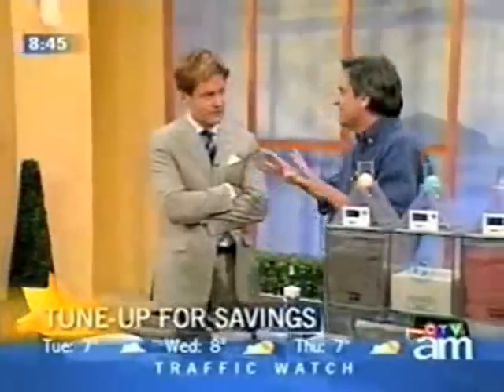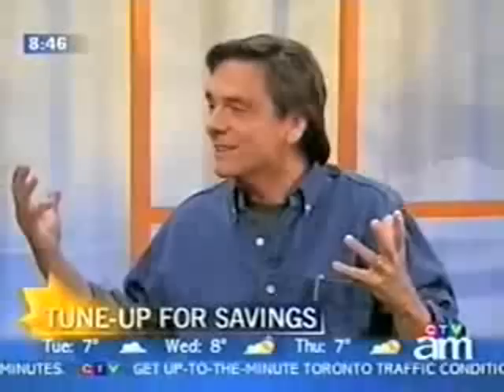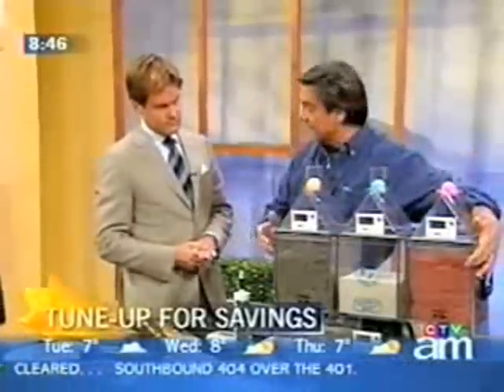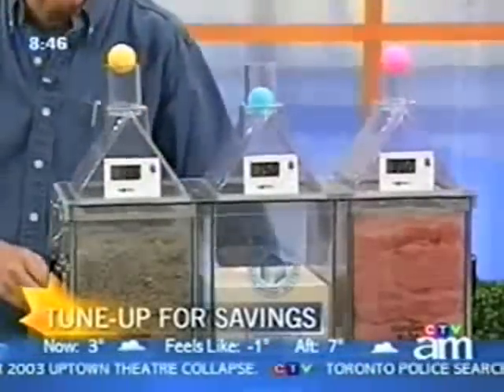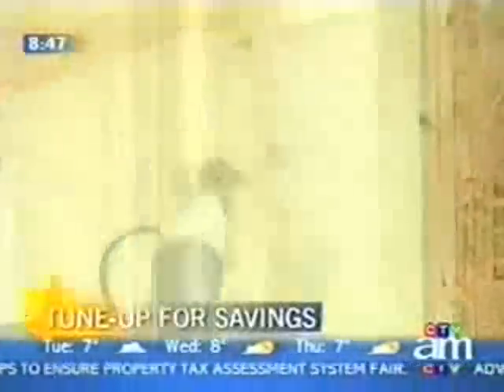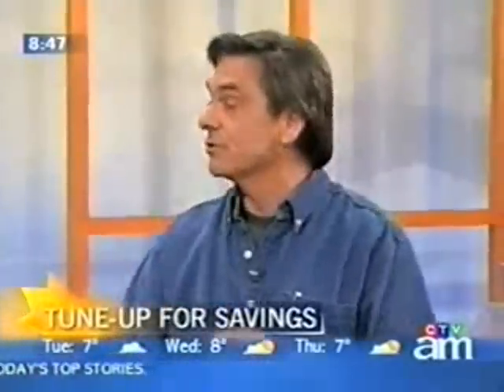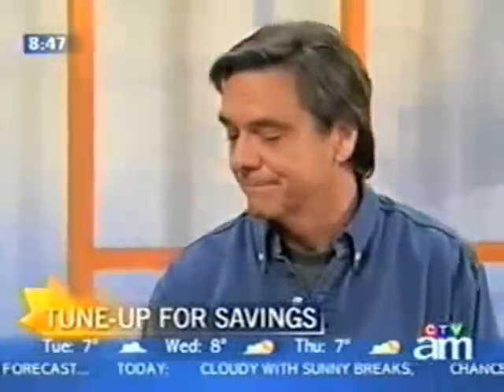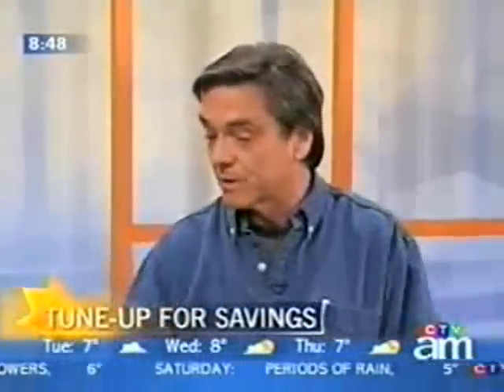Canada AM Icynene interview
Icynene shows Canada AM reporter how spray foam insulation works. He demonstrates with a mock building demo that shows the heat loss that happens with conventional insulations.